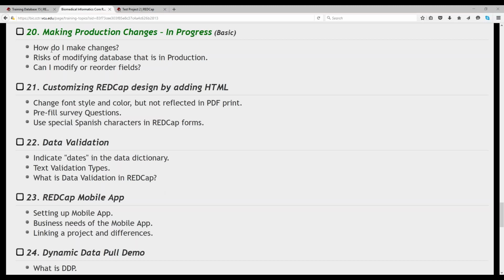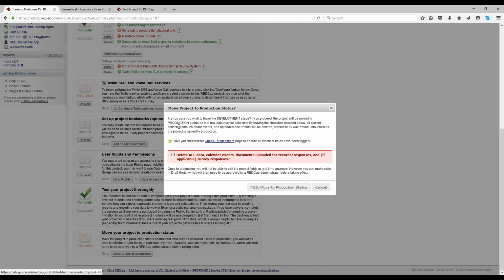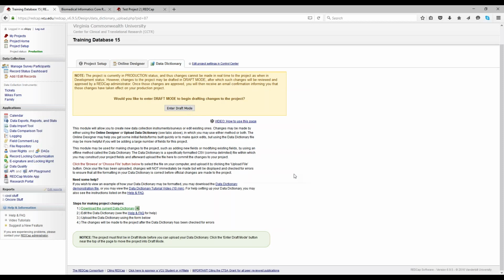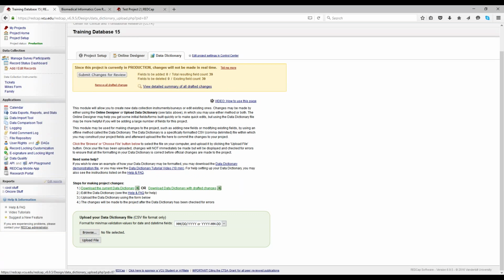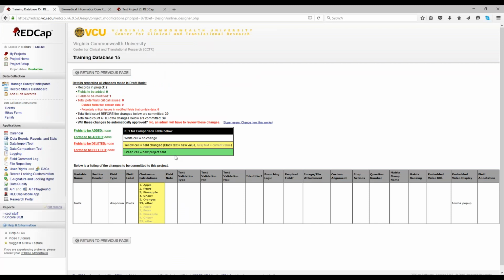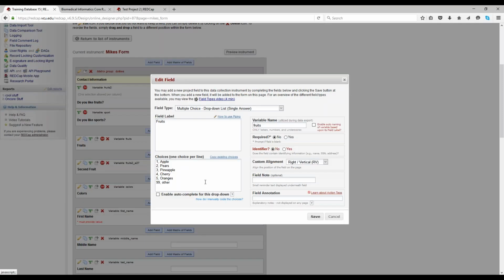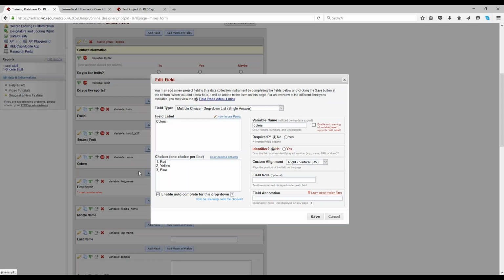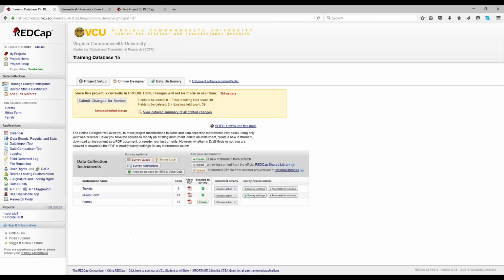REDCap Making Production Changes at Virginia Commonwealth University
If you have questions about Production changes for your REDCap Administrator, please use the "Contact REDCap administrator" in the left menu of your project to contact your institute's administrator.

If you are unable to use the contact button, you may search and contact collaborators from your institution

~How do I make changes?
~Risks of modifying database that is in Production.
~Can I modify or reorder fields?